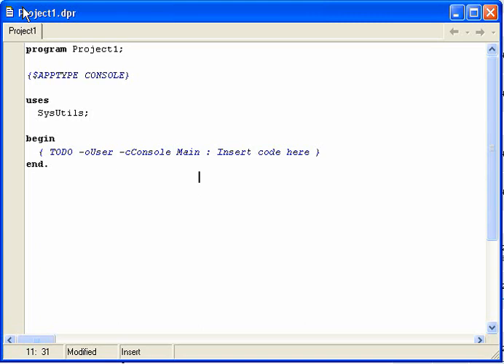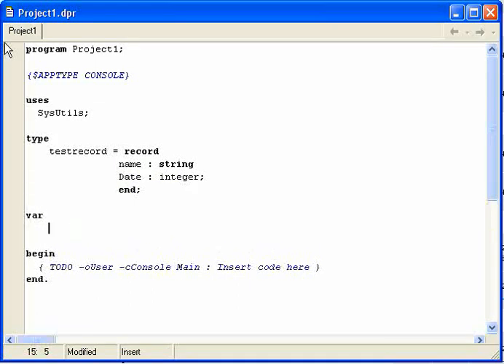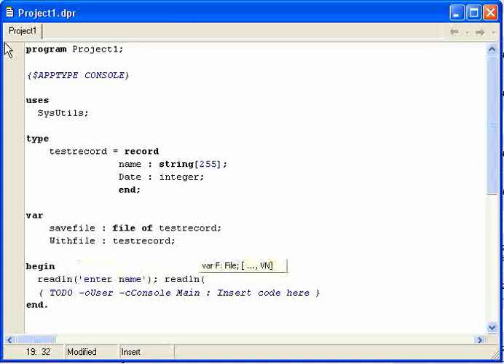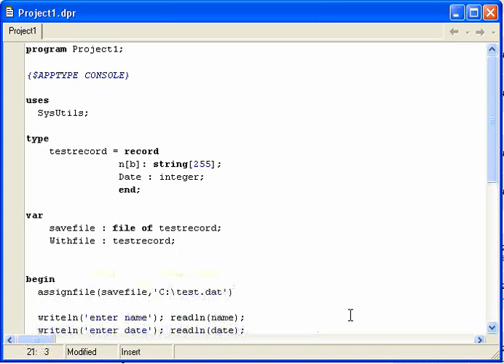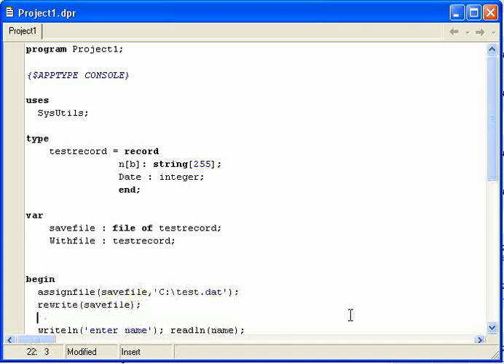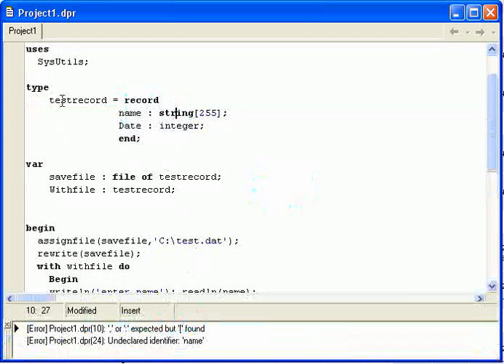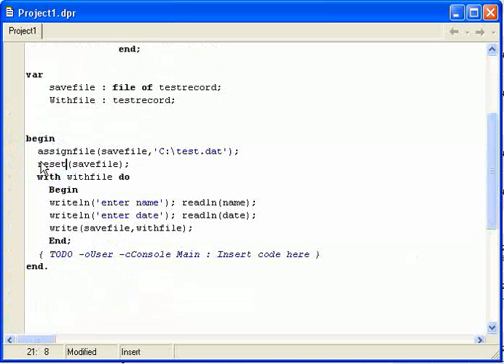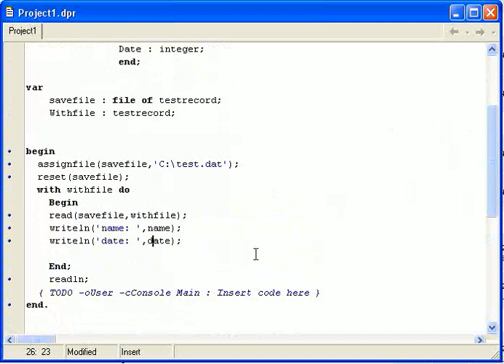Delphi Saving Records